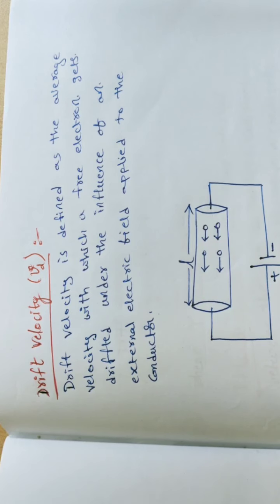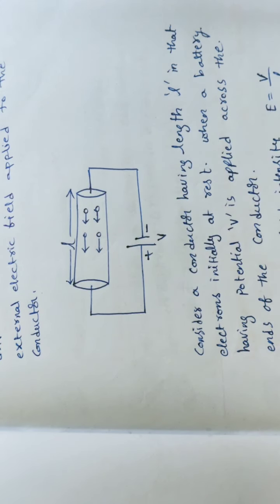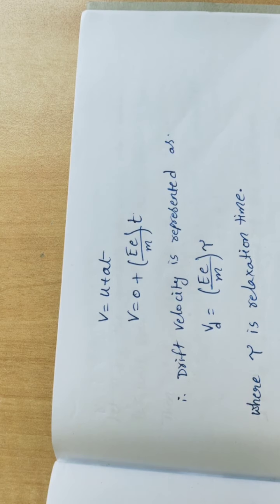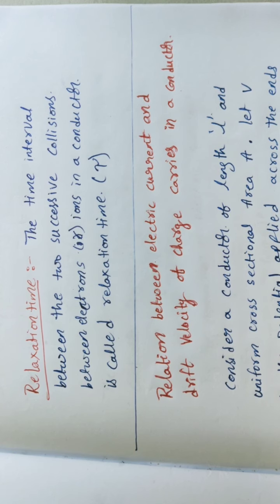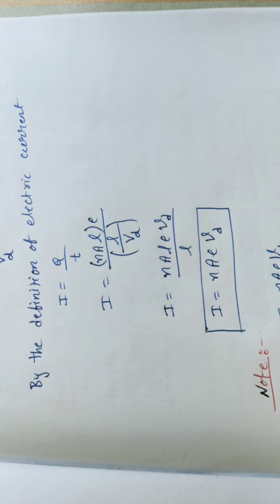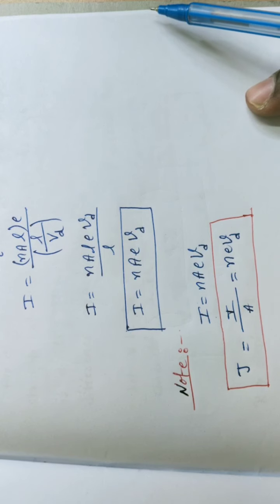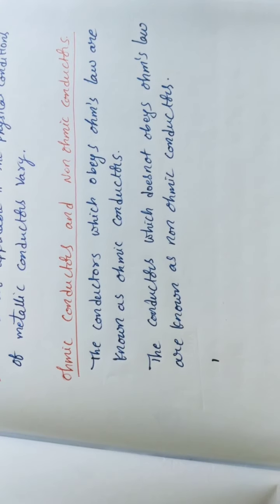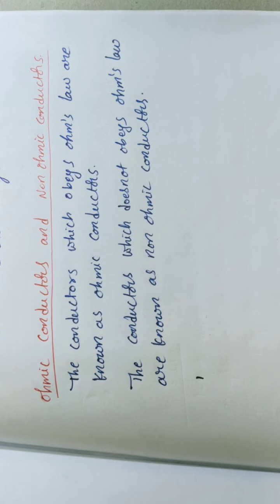Physics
Drift velocity, Ohm's Law